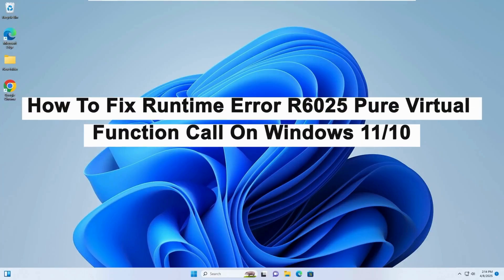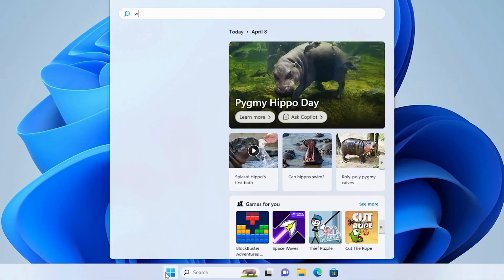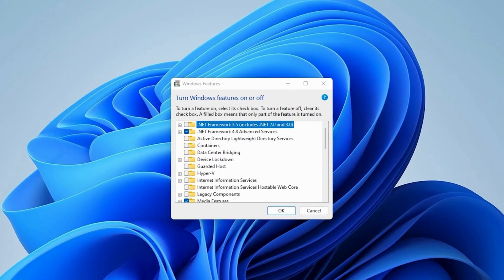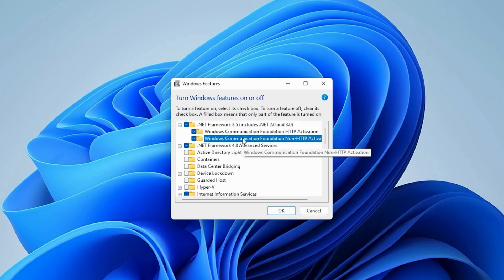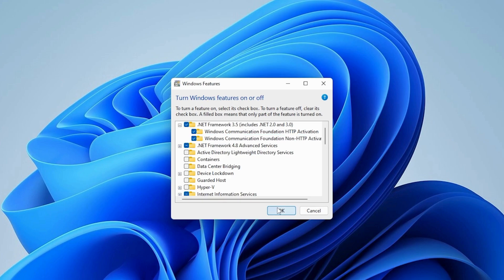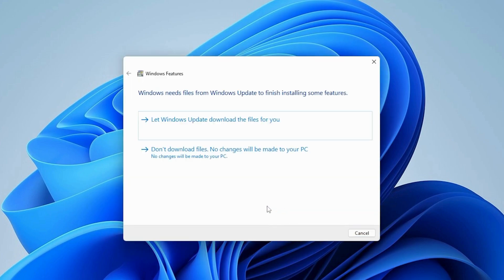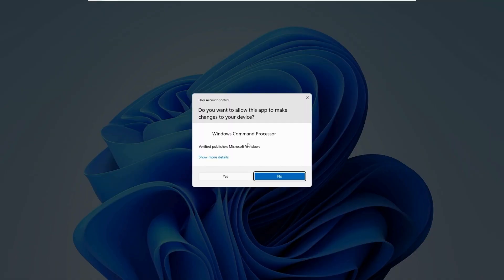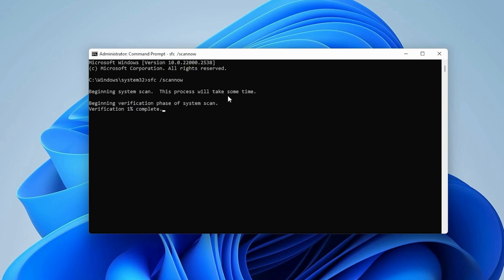How To Fix Runtime Error R6025 Pure Virtual Function Call On Windows 11/10 [GUIDE]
Are you seeing the dreaded Runtime Error R6025: Pure Virtual Function Call on your Windows 11 or 10 PC? 😟 This error usually occurs when a program indirectly calls a pure virtual function in a context that isn't allowed — often due to software or system file corruption. In this video, we’ll walk you through a simple and effective fix to get your system back to normal!

🔹 What You’ll Learn in This Video:
✅ How to enable necessary .NET Framework features to support application execution
✅ How to run the System File Checker (SFC) to repair corrupt or missing system files

📌 Timestamps:
⏱ 00:00 - Introduction
⏱ 00:12 - Enable .NET Framework Features
⏱ 01:26 - Run System File Checker (SFC)

The R6025 Runtime Error can prevent essential apps from launching or running correctly. Whether you're a developer, gamer, or just a regular user, fixing this error is crucial for a stable and smooth experience. This guide is beginner-friendly and doesn't require advanced tech knowledge! 💻✨

🔥 Was This Helpful? Show Some Love!
Don’t forget to click the 🔔 bell icon to stay notified of future videos!